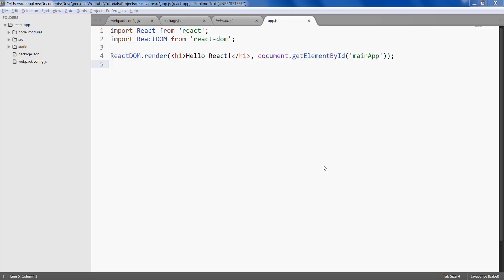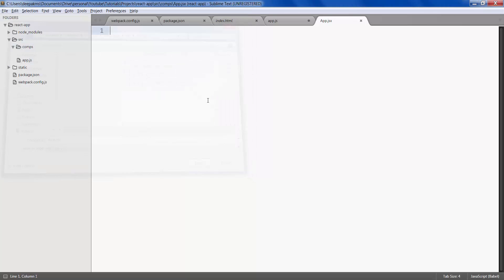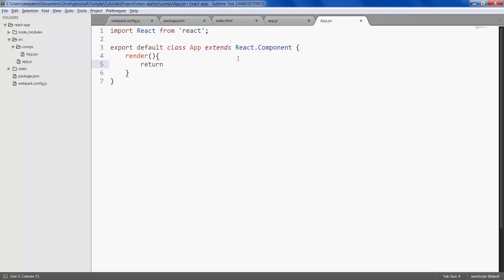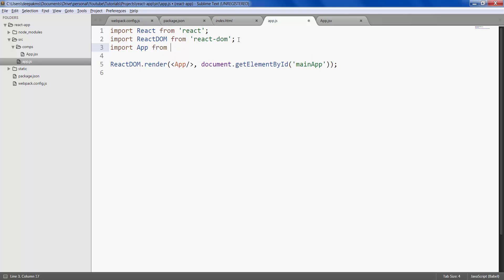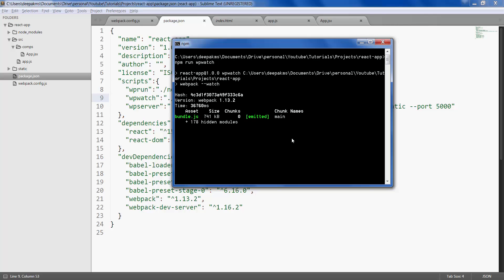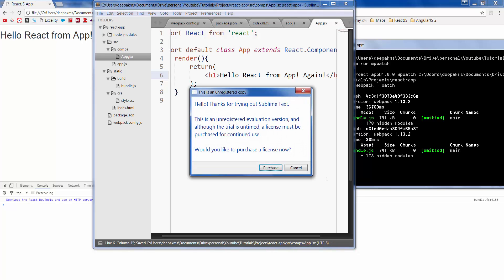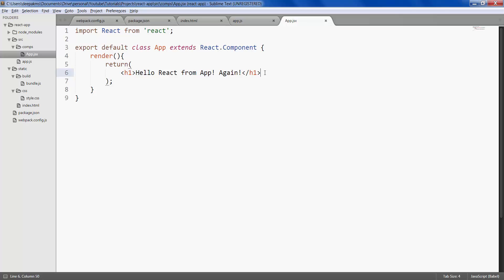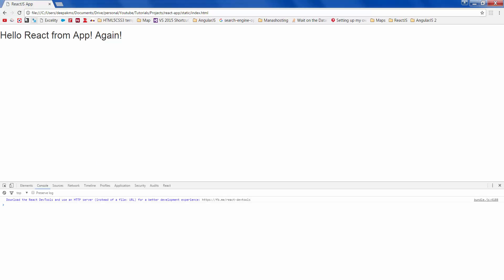ReactJS \ React JS Tutorial For Beginners - #4 - React Component